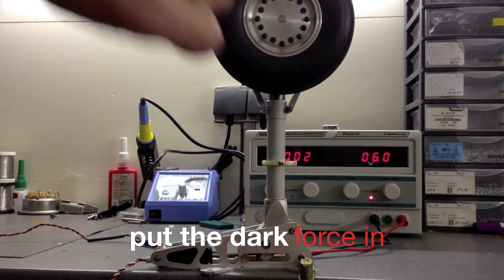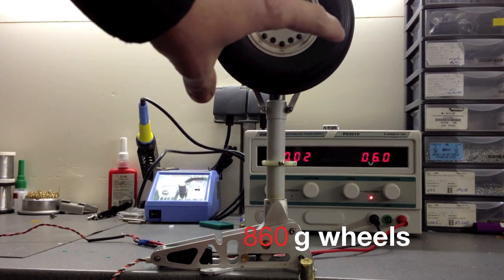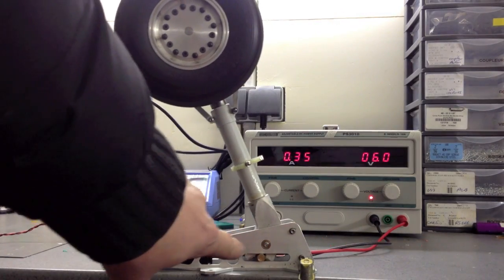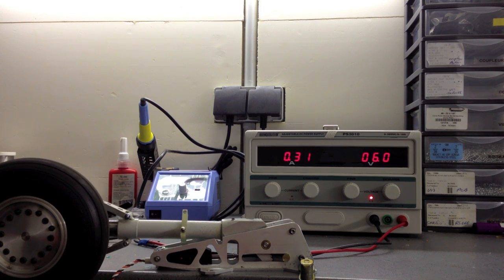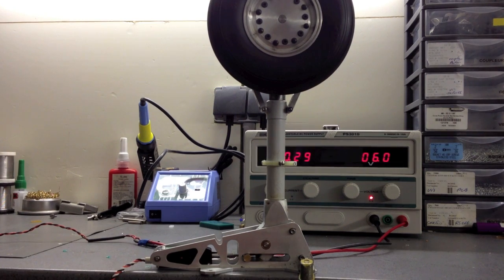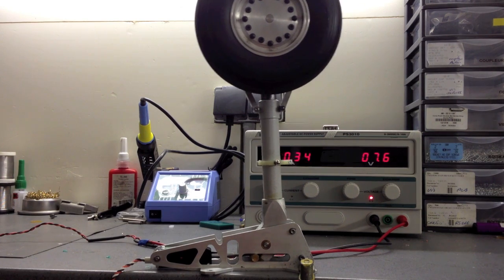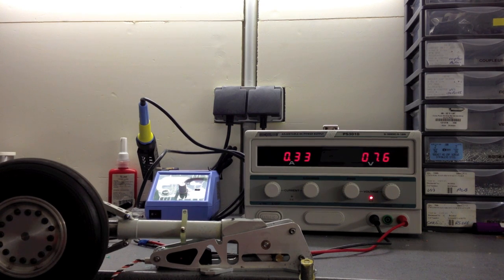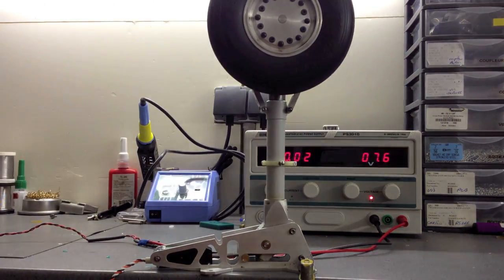black 666 US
the new Black RS666 actuator inside an A-10 mibo retract from an norway customer.
  as you see you can now retrofit your heavy wheel for your big scale Jet.